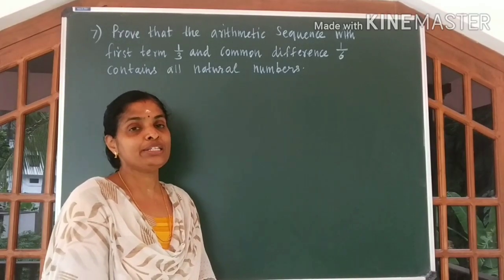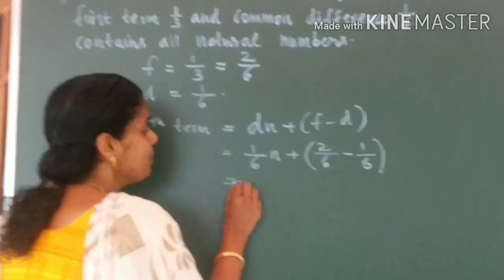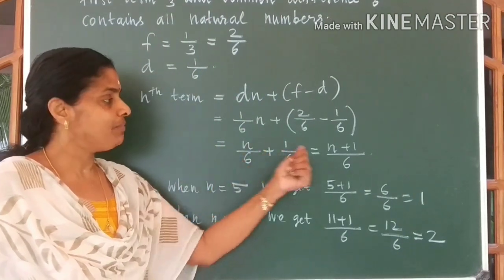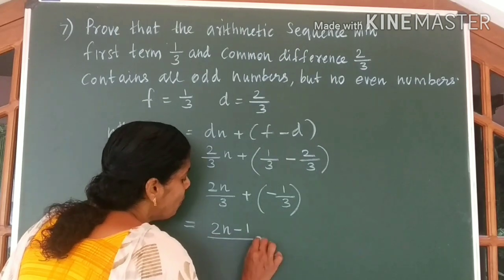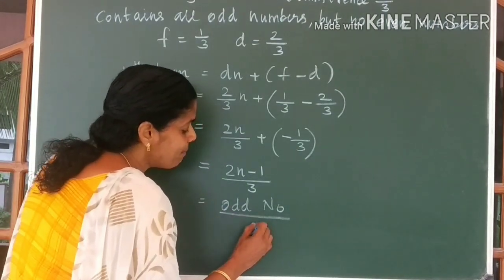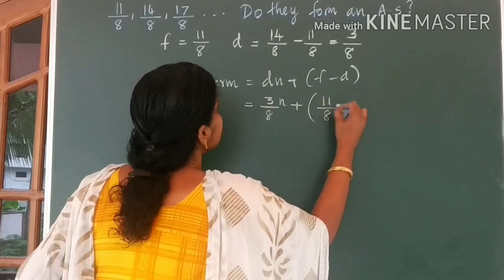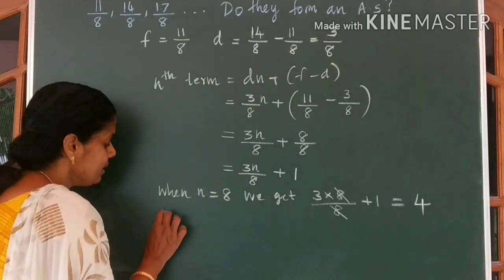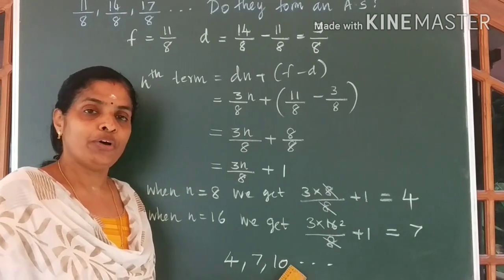Kerala Syllabus|SSLC MATHS|Unit 1:Arithmetic Sequences|Part 6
1)class10
2)sslcmaths
2)class10maths